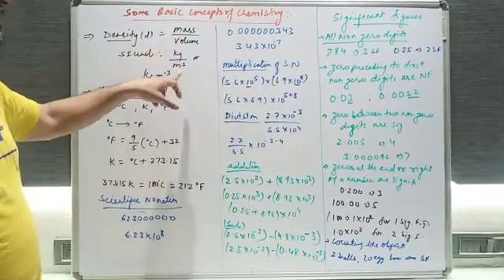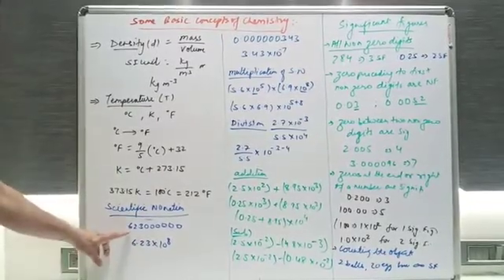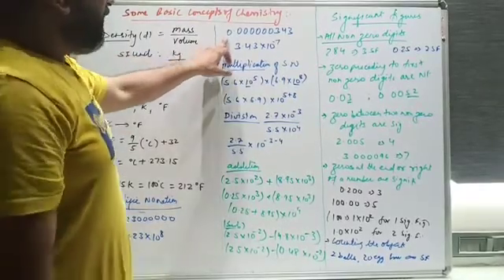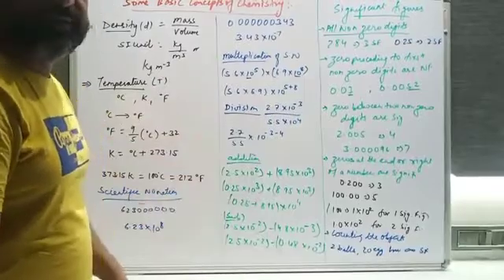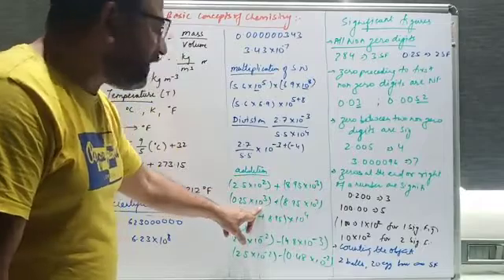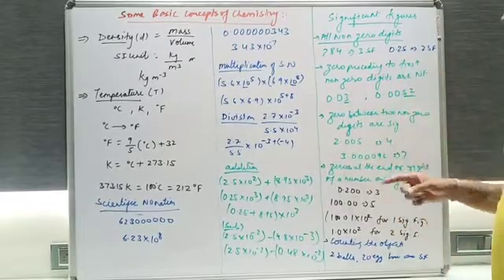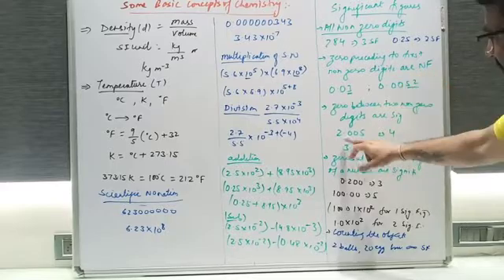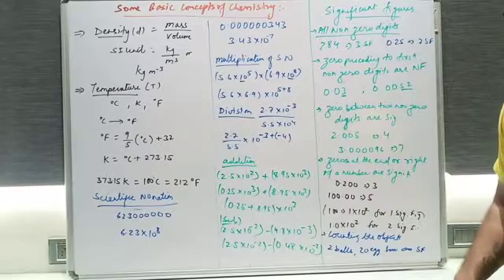Grade 11 Chemistry Chapter 1 Topic Scientific Notation and Significant Figures